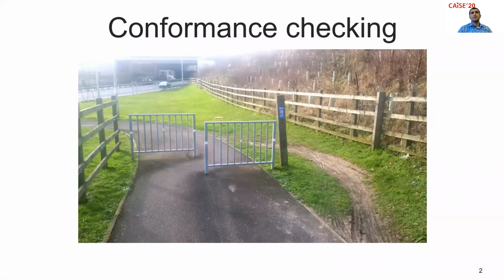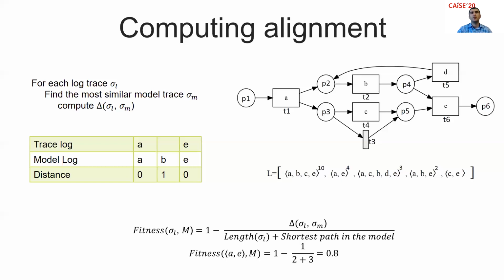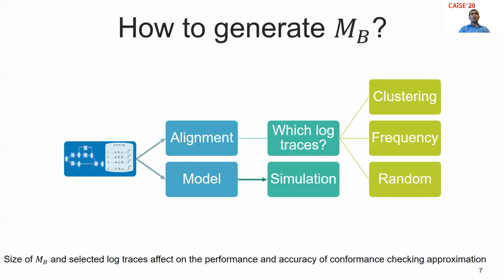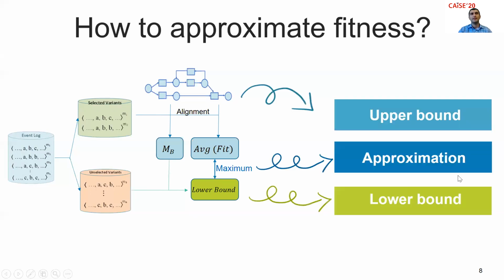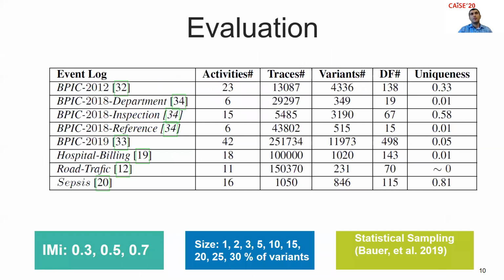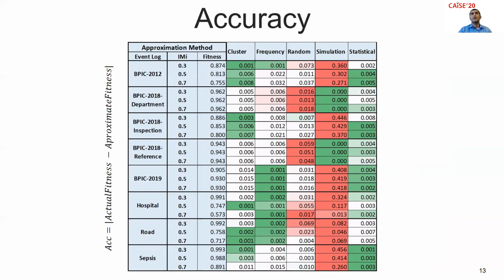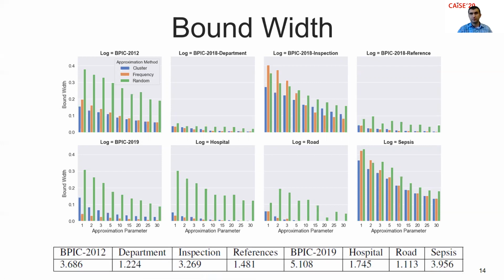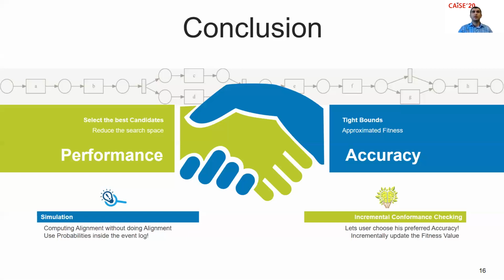Conformance Checking Approximation using Subset Selection and Edit Distance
Conformance checking techniques let us find out to what degree a process model and real execution data correspond to each other. In recent years, alignments have proven extremely useful in calculating conformance statistics. Most techniques to compute alignments provide an exact solution. However, in many applications, it is enough to have an approximation of the conformance value. Specifically, for large event data, the computation time for alignments is considerably long using current techniques which makes them inapplicable in reality. Also, it is no longer feasible to use standard hardware for complex process models. This paper, proposes new approximation techniques to compute approximated conformance checking values close to exact solution values in less time. These methods also provide upper and lower bounds for the approximated alignment value. Our experiments on real event data show that it is possible
to improve the performance of conformance checking by using the proposed methods compared to using the state-of-the-art alignment approximation technique. Results show that in most of the cases, we provide tight bounds, accurate approximated alignment values, and similar deviation statistics.